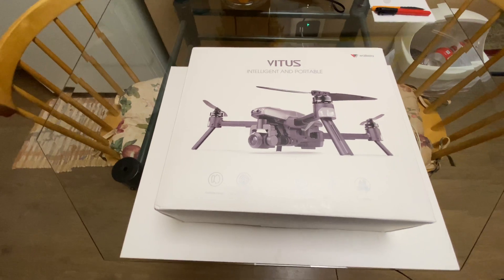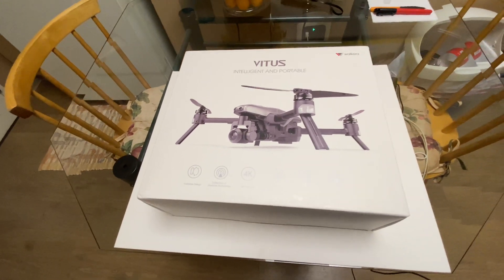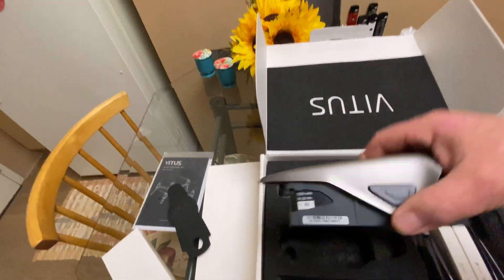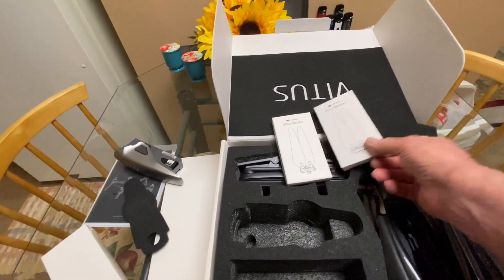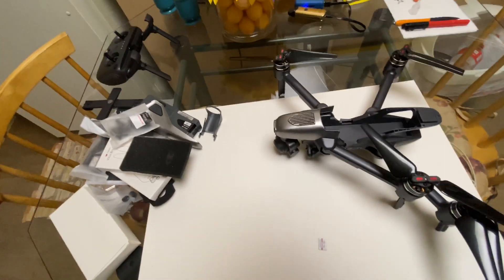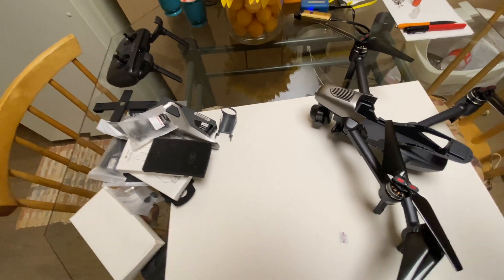Walkera Vitus Drone Unboxing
Product description
Controllable turn range:90°~0°pitch
Camera:Image Sensor
Sony:1/2.3" CMOS; Pixel 12MP
Lens :FOV 85°; 4.4MM; f/2.8 aperture
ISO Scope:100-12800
E-shutter:1/30-1/8000
Photo resolution:4000x3000(12MP),3840x2160(8MP)
Record resolution:UHD: 3840x2160(4k) 30fps
FHD: 1920x1080 30fps/60fps
Max. code rate of video storage:64Mbit/s
Supported file system & format:Fat32; exFat
Picture format:JPEG
Video format:MP4
Memory card supported:Micro SD card, max.64G
Devo F8S transmitter Stick Mode can be Switch. Please refer to the operation method for switching and calibration.

Note:
1. To avoid property loss and personal injury caused by wrong operation, please read the manual carefully and watch the tutorial video before using VITUS.
2. Please charge under the condition of the closed power for remote controller and smart flight. Connect charger to AC power(100~240V 50/60HZ).
3.Please go to Walkera Official website or Google Play to download/install Game APP Walkera GO & Operation APP Walkera Drone for Android system.To obtain best experience, tablet devices are recommended to run this software, which supports iOS 9.0/Android 5.0 or above.

Package Included:
1 x Walkera VITUS
1 x Devo F8S Transmitter
4 x Propellers
1 x 11.4V 5200mah Lipo Battery
1 x Charger
1 x Power Cable
1 x Micro-USB Cable
2 x Stand Cushion A/B
1 x Tool kit
1 x User Manual